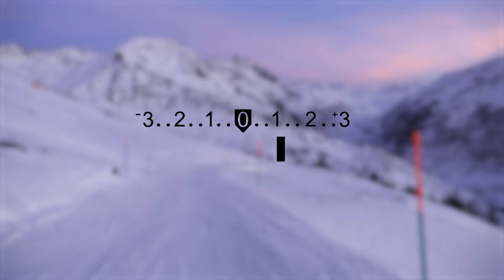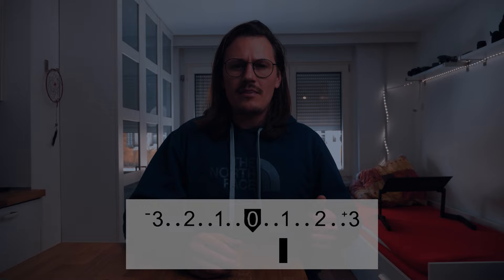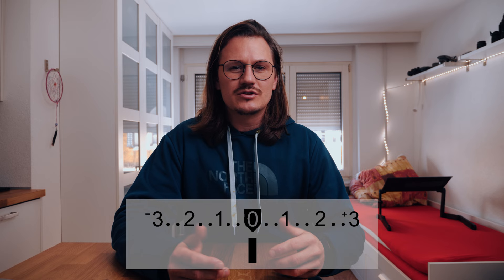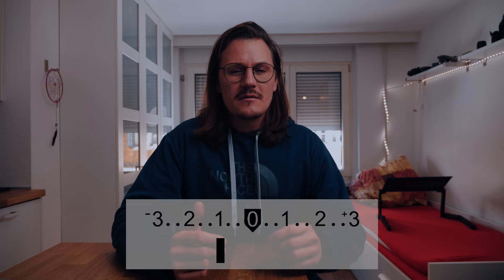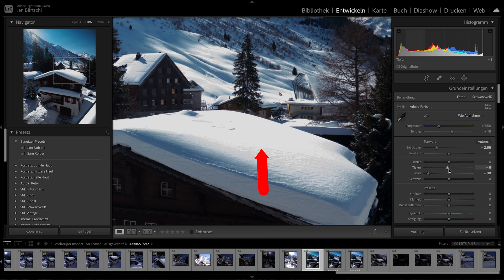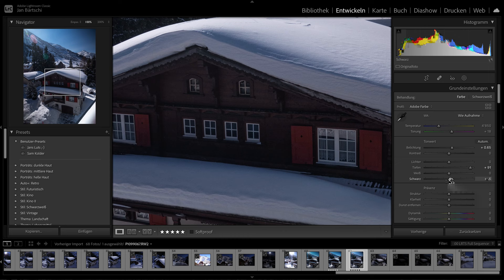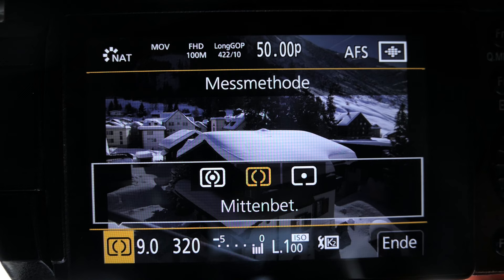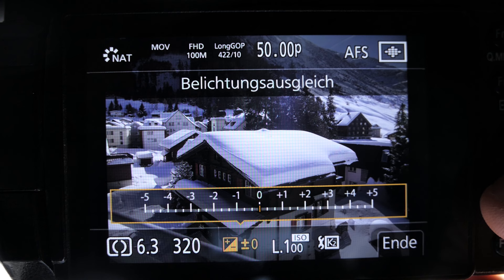The Light Meter | Photo Basic Tutorial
In addition to the ISO, the aperture and the shutter speed, the light meter is also part from the basic knowledge about cameras
because the light meter shows you how bright or dark your image will get.
-1,-2 and -3 means your picture gets darker.
1,2,3 up means your picture gets brighter.
and 0 means your picture is perfect exposed,

On this point I want to give you two tips.
First: if you edit your pictures later, it is better to shoot a bit darker, like-1. Because if your Pics are too bright, you quickly lose the contrast in the bright areas,
but if areas in your pics are too dark, you can easily put dem up.

If you Set your camera in an automatic mode you can decide with the light meter how dark or bright you want to get the Image. go to the settings from your light meter and choose -1.
now you are sure that your pictures are correctly exposed.

so this is it, if you want to see the full basic Tutorial for photographer click on this video.

Video by KoolShooters from Pexels
Video by RawFilm Stock Footage from Pexels
Video by Polina Tankilevitch from Pexels
Video by cottonbro from Pexels
Video by Luis Quintero from Pexels
Photo by Sơn Bờm from Pexels
Photo by Ioannis Ritos from Pexels
Foto von eberhard grossgasteiger von Pexels